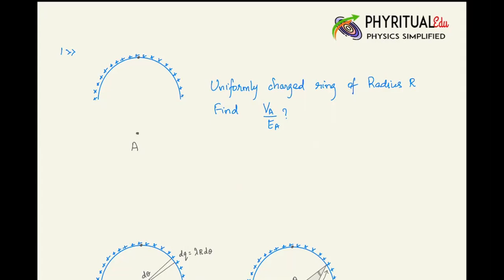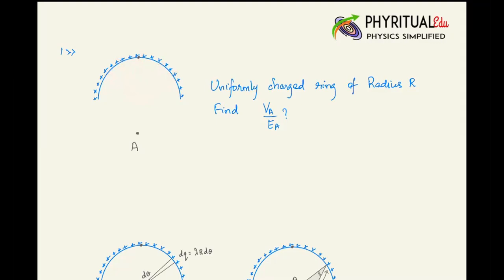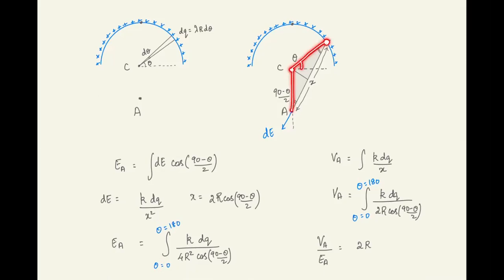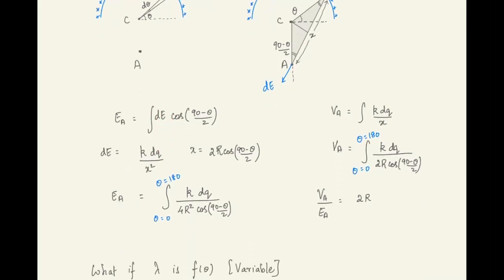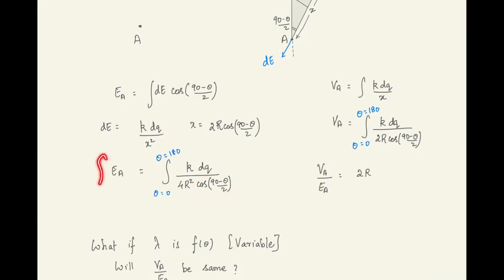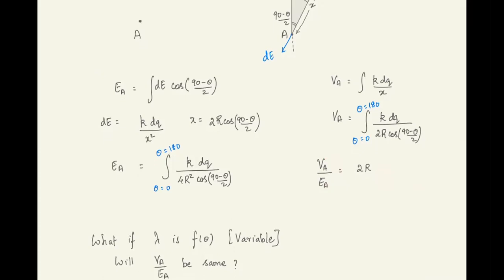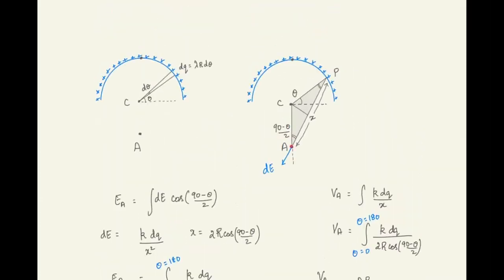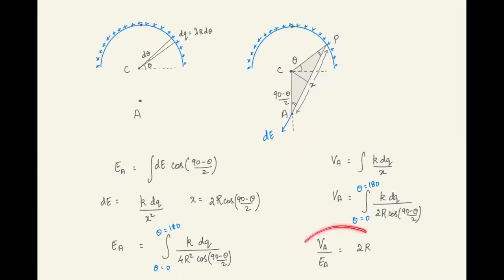Electrostatics Challenge (A nice cancellation) | JEE Advanced Physics